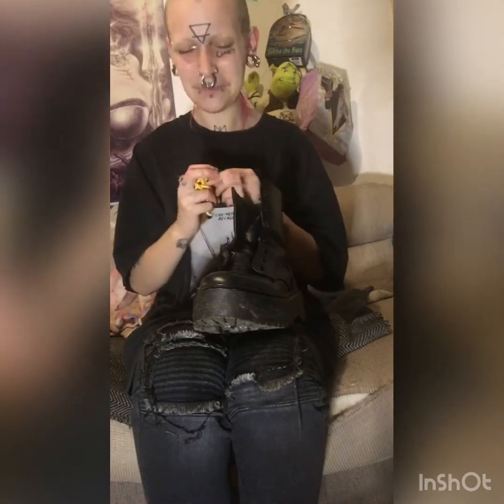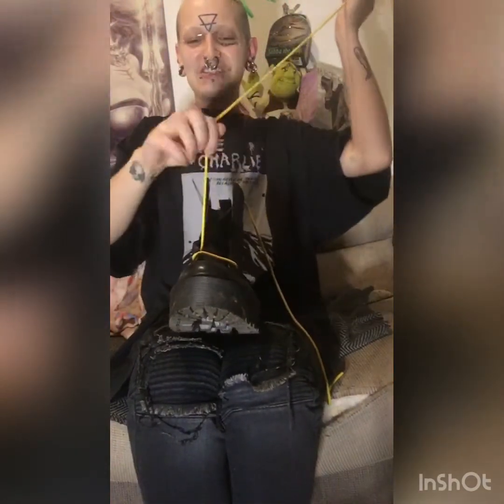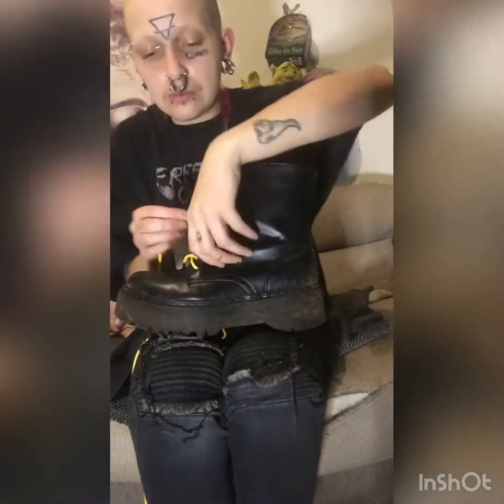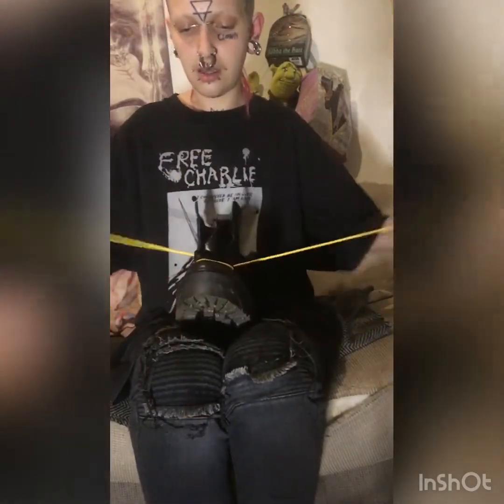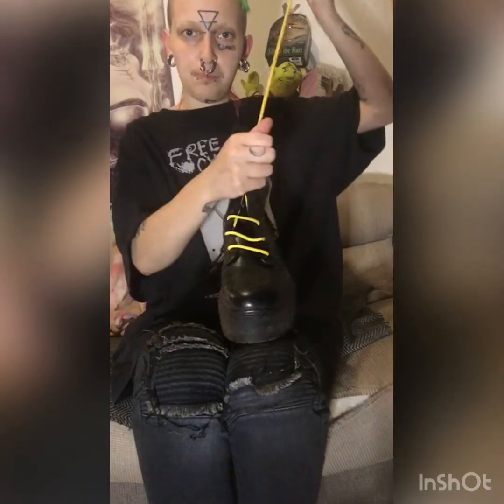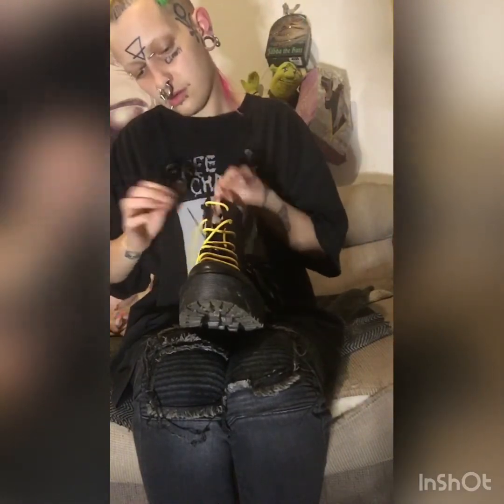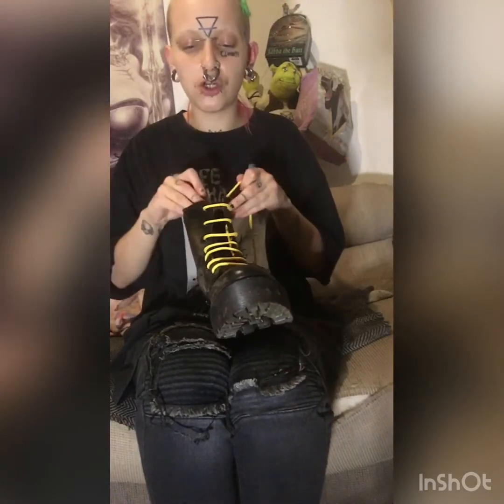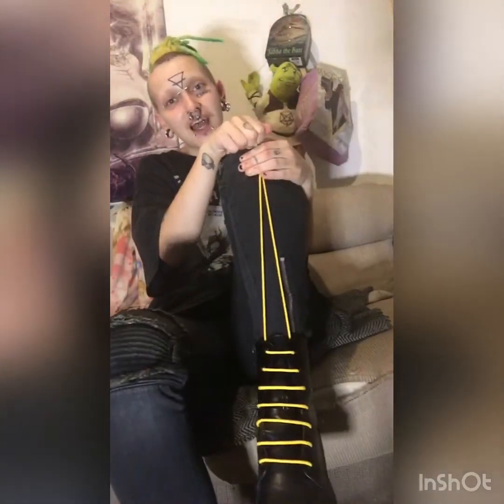Ladder Lacing Tutorial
Ladder lacing tutorial, for use on black docs or black combat boots! A punk/alt staple.
Lace code:

Blue: killed a cop (can mean ACAB but be careful, some cops will think it’s “killed a cop”)
Orange: SHARPS
Yellow: anti racist
Purple: gay pride (pink can also mean lgbtq)
Black: neutral
Green: neutral
STAY AWAY FROM! IF U USE THESE UR NOT WELCOME HERE:
White: white supremacy
Red: neo nazi